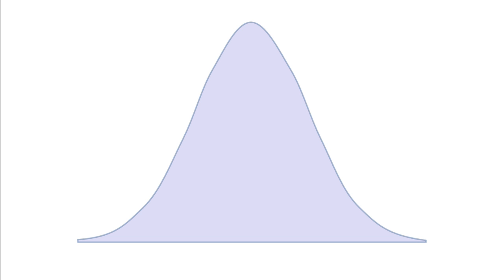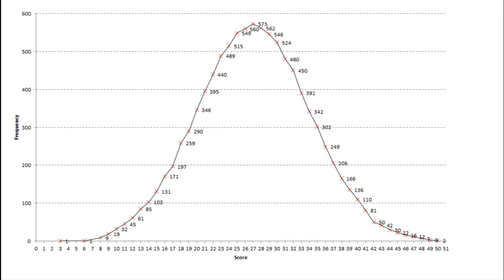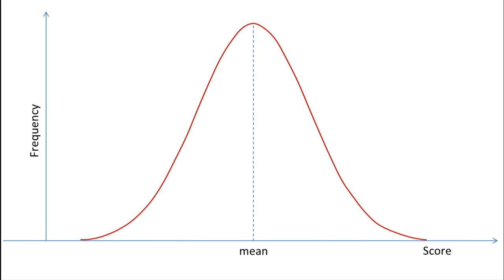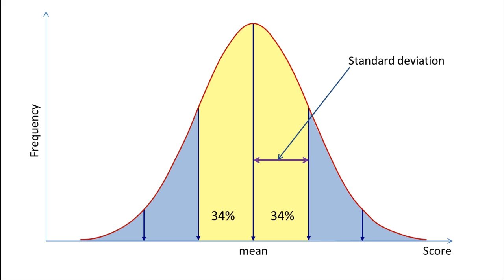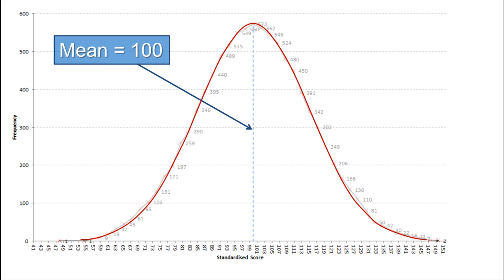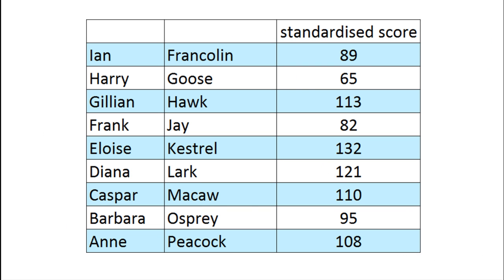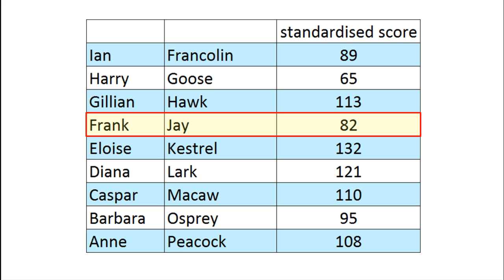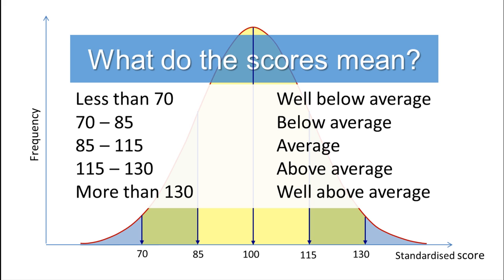Understanding Standardised Scores